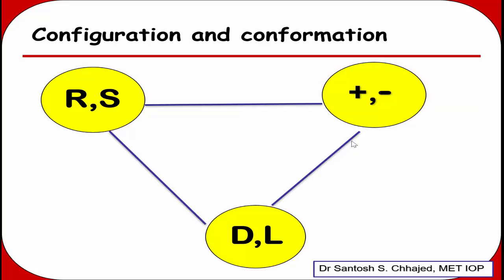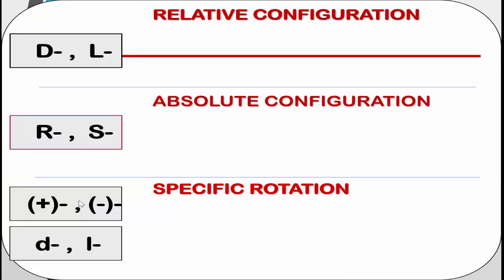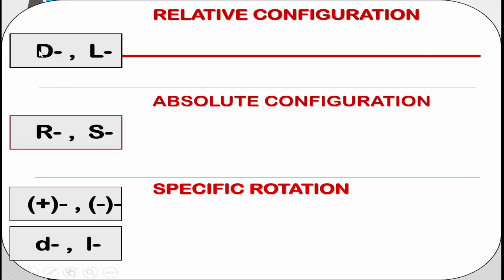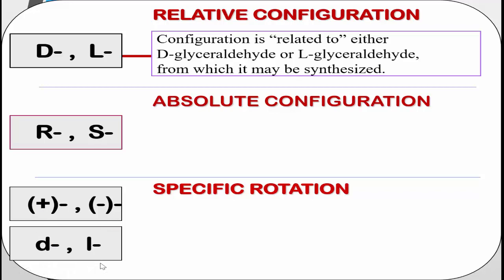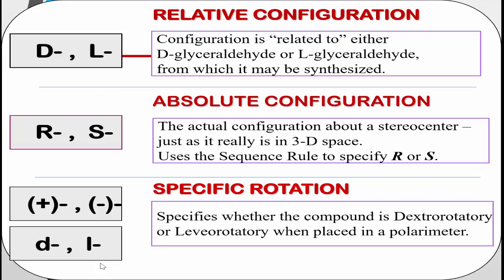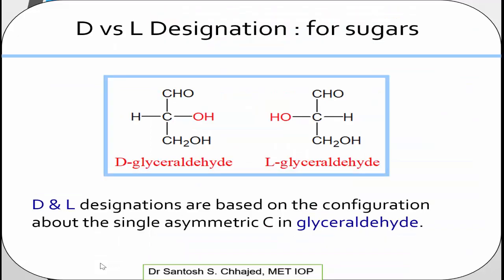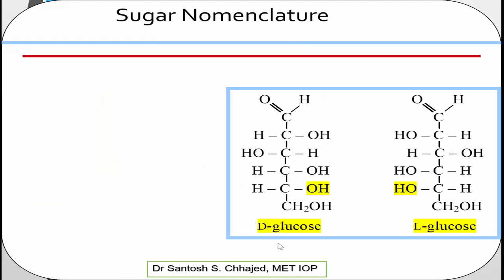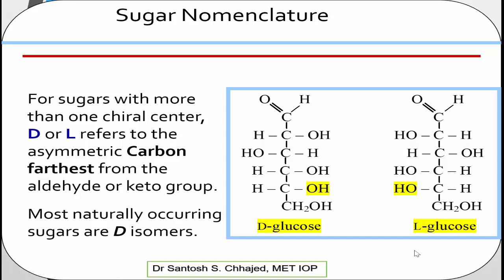R and S configuration